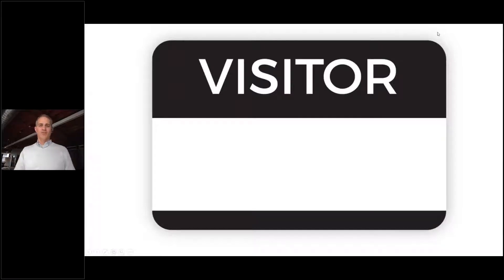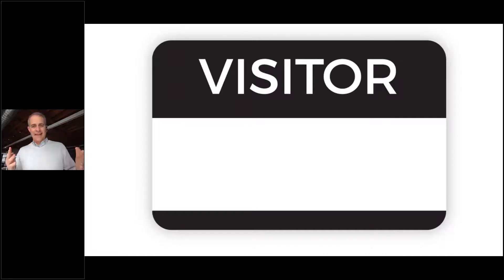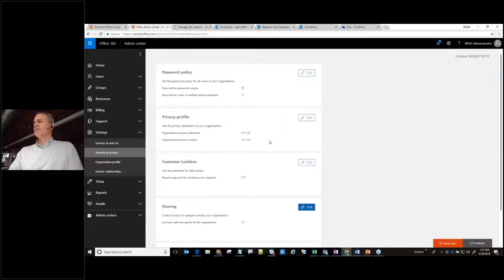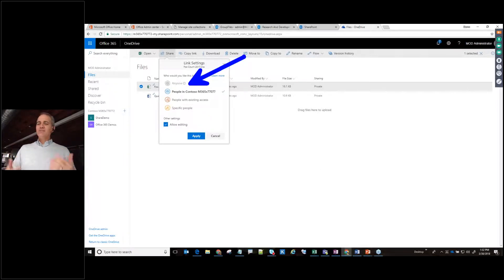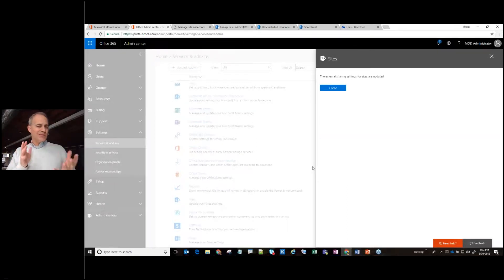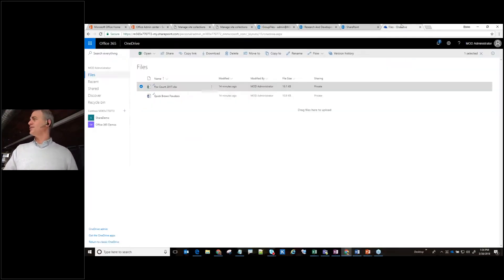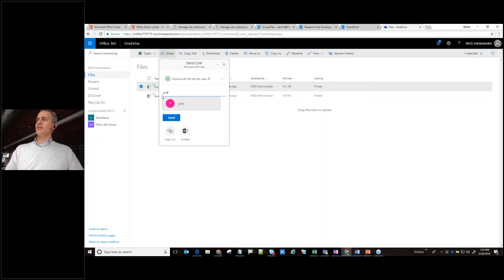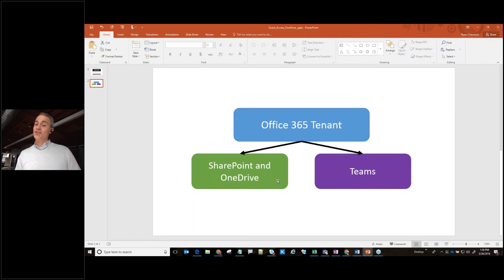Microsoft Teams Guest Permissions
Collaboration is key within an organization but what happens when it needs to extend outside of the organization?